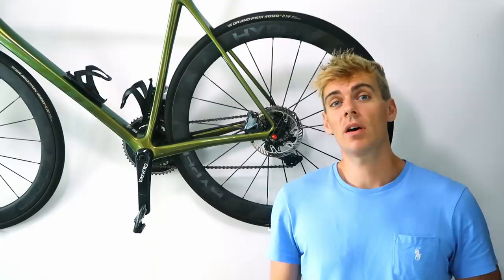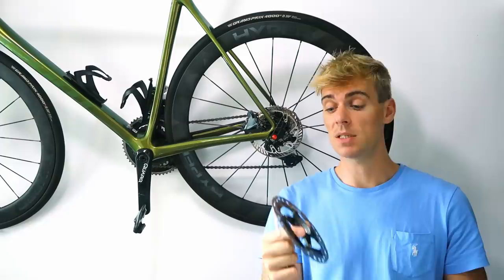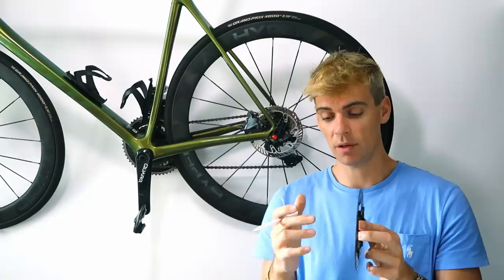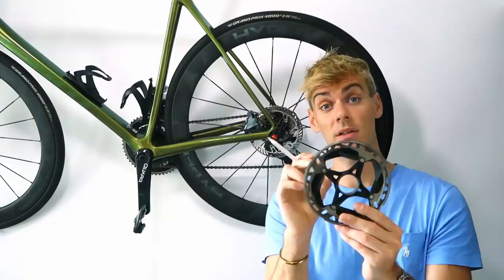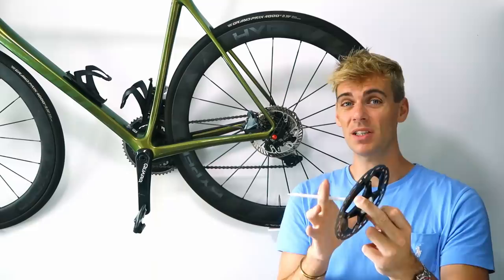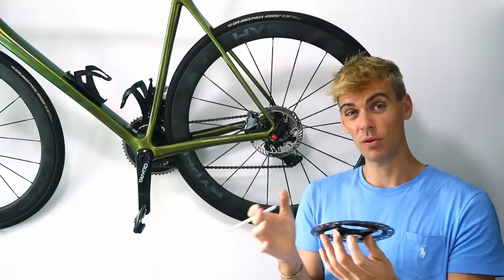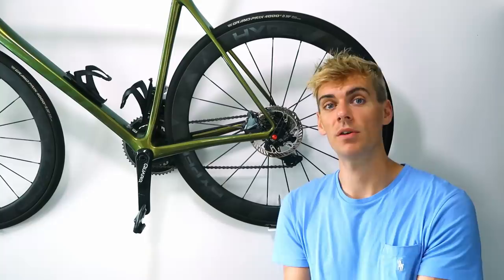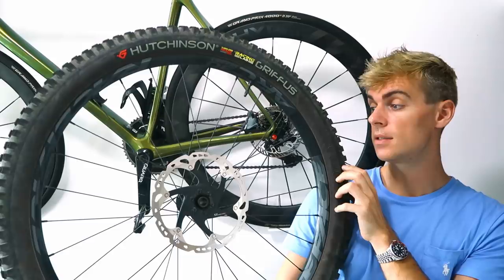Why I stopped using Shimano rotors: Disc brake rotor design, cracks & thermal issues discussed.